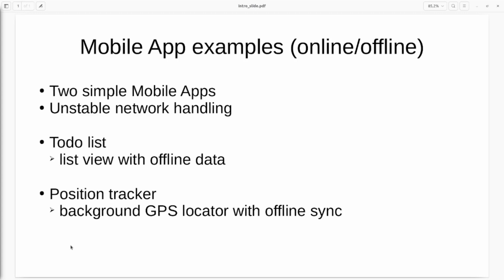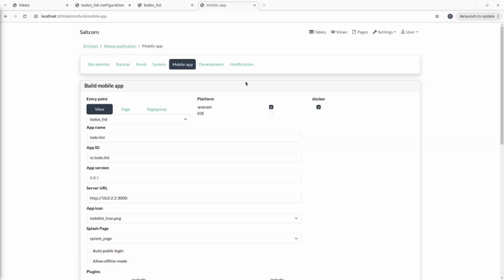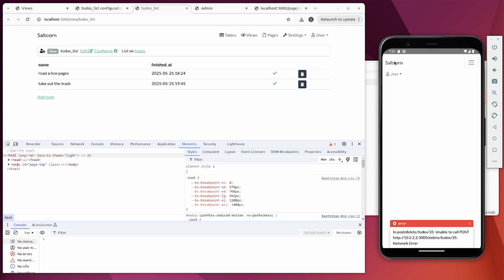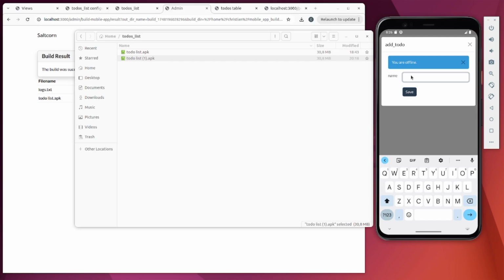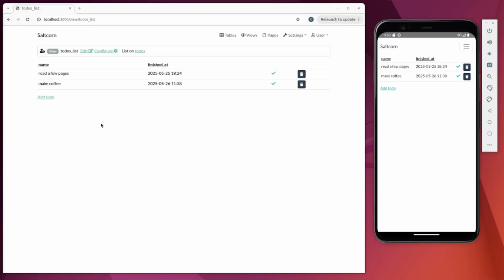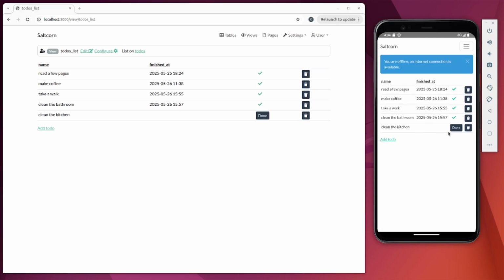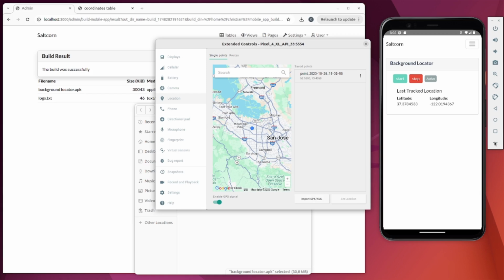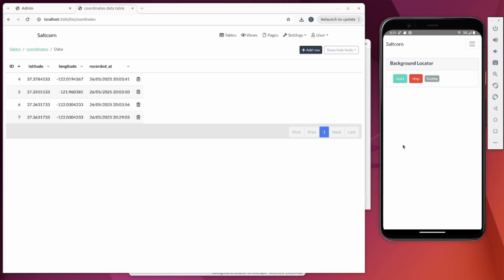Saltcorn mobile builder: app examples and sync options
How to build a mobile app on Saltcorn and different options for syncing content when users are offline